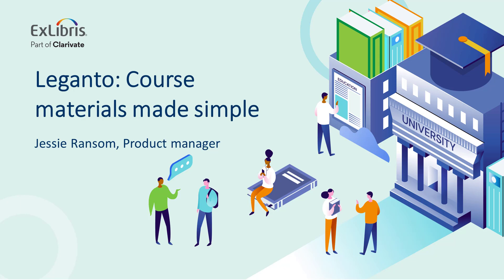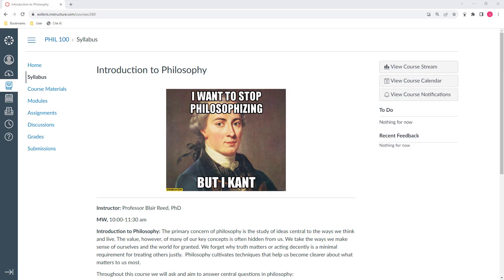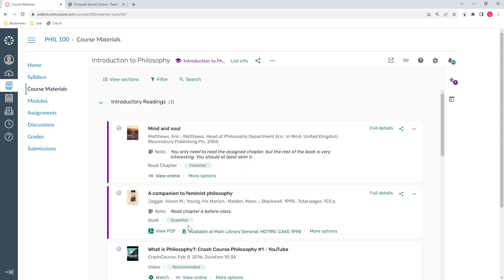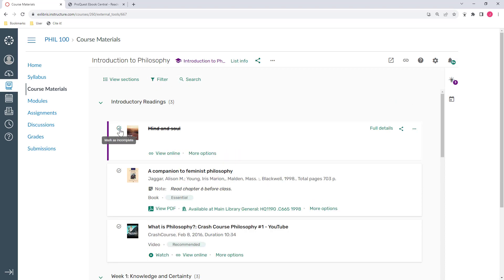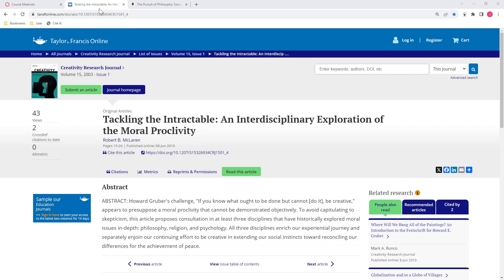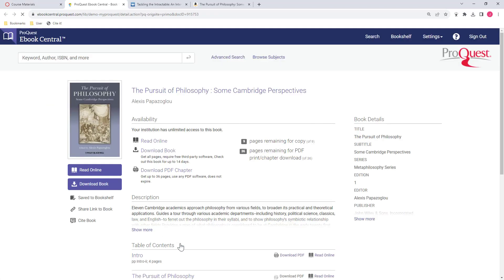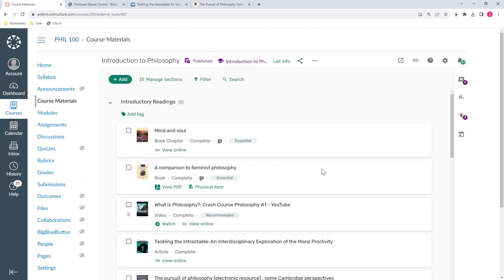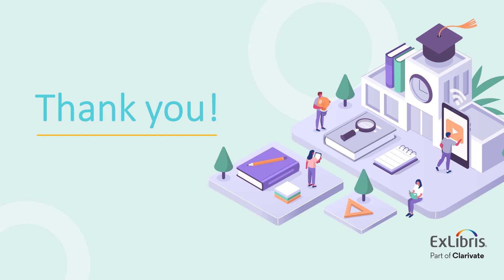Leganto Course Materials Solution for Faculty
Leganto is a tool that makes it easier to set up and maintain your course materials in the Learning Management System. Watch this product demo to understand more